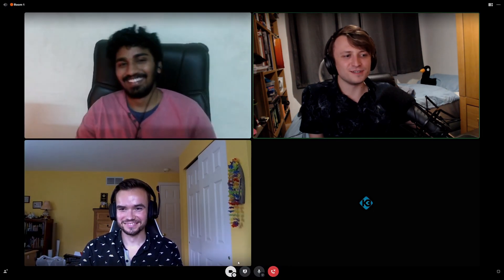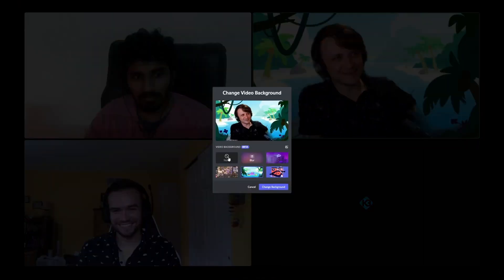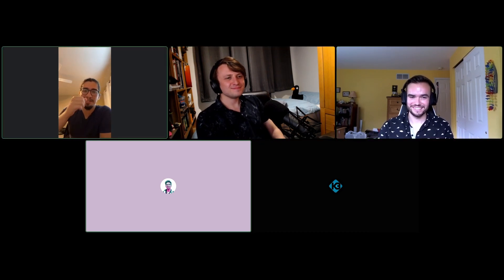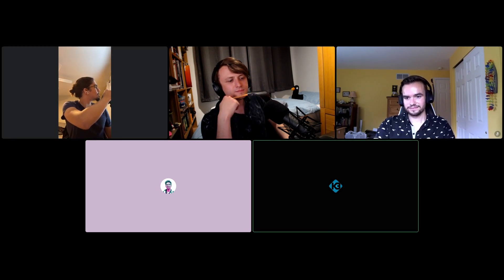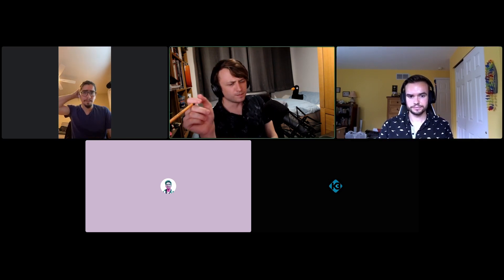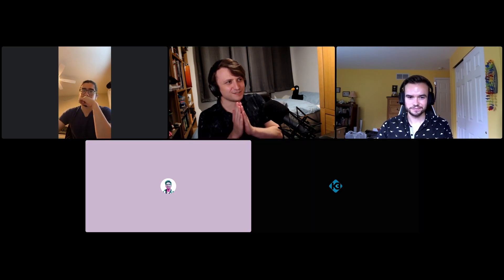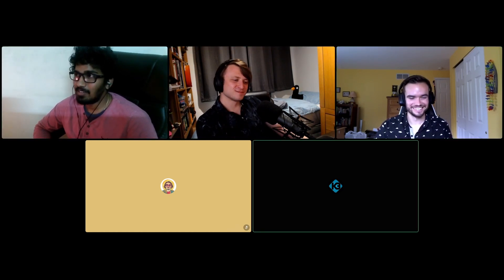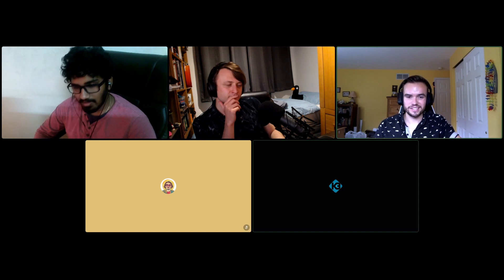BlenderNest #52 - Rockets, Courses and University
00:00 - Intro
01:20 - What James Has Been Up To
09:04 - Optmizing YouTube and Mailing Lists
16:12 - Tools Becoming Obsolete
19:46 - Courses
30:25 - The Potential of Courses on YouTube
37:41 - Glasses and Filter Blues
44:51 - Education
58:34 - The Creative Paradox and Dunning Kruger
01:02:50 - Step-by-step vs Overview
01:03:48 - What Recruiters Look For
01:06:53 - Chris Joins and Work Experience
01:10:48 - Ron Howard and Work Culture
01:17:49 - Chuck E Cheese?
01:19:49 - Chris Introduction
01:23:26 - Housing Materials and Flying Cars
01:27:30 - Poll for the Pandemic Past and Present
01:35:55 - Erindale's 14 Hour Video and Course
01:38:39 - Accent and Pronounciations
01:44:37 - Shoutouts Round Table
01:45:42 - Launch Reminder